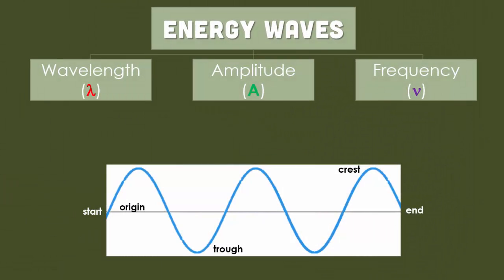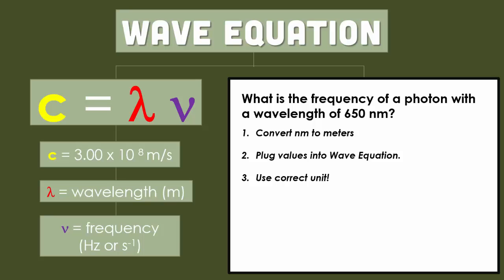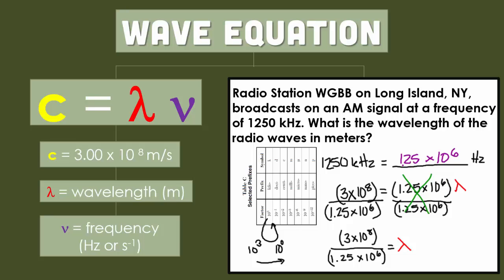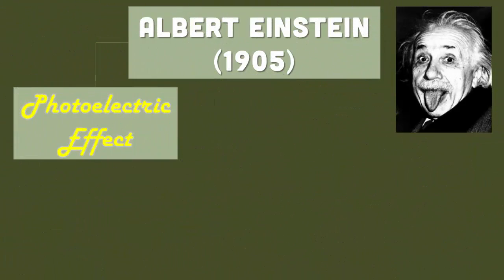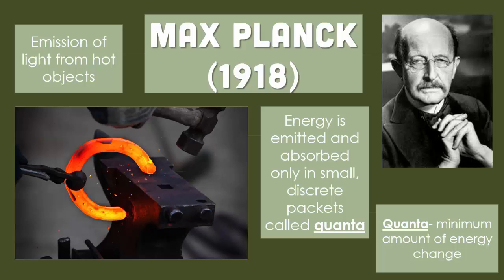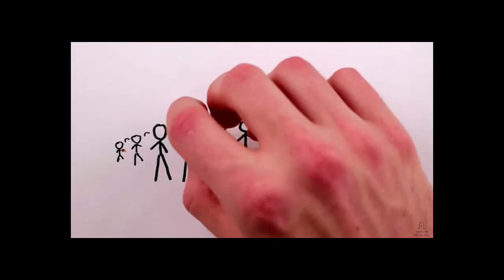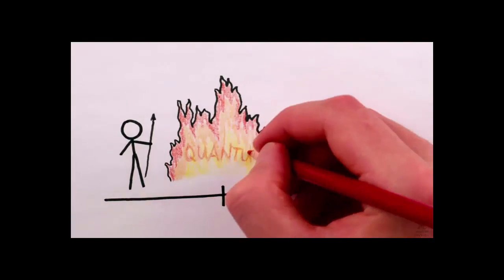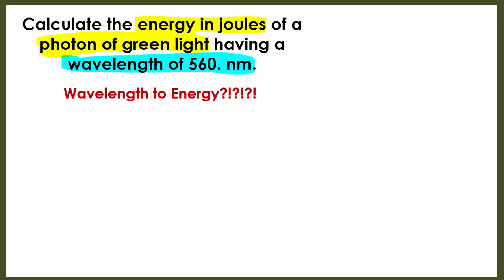U2:L13 Electomagnetic Wave Calculations (Honors)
Unit Two: The Atom (Honors Lesson)